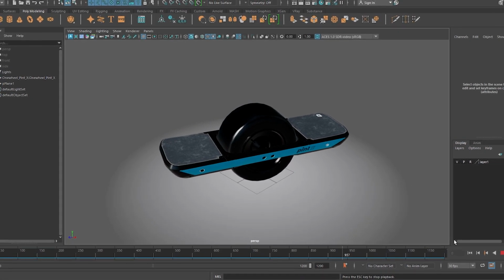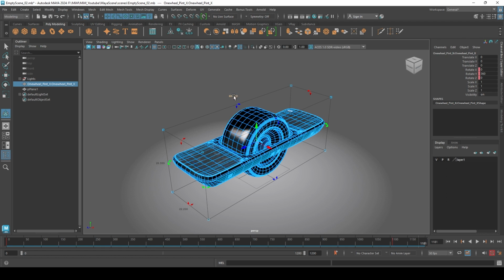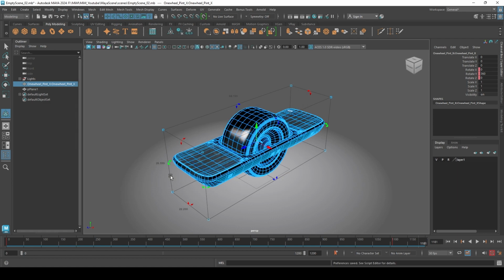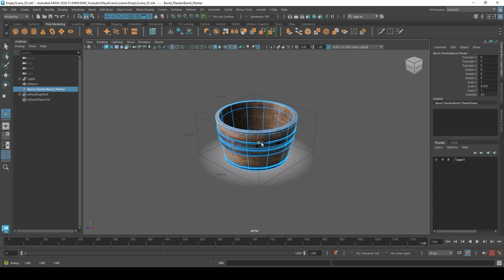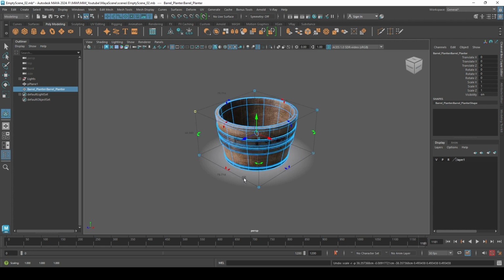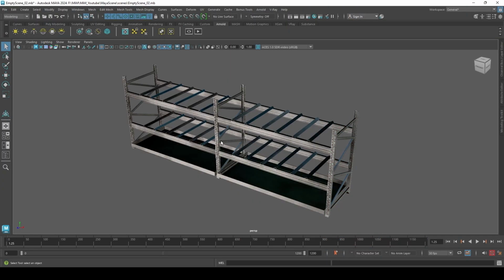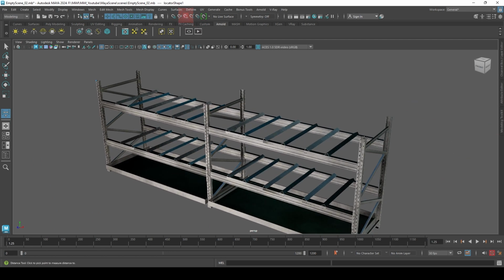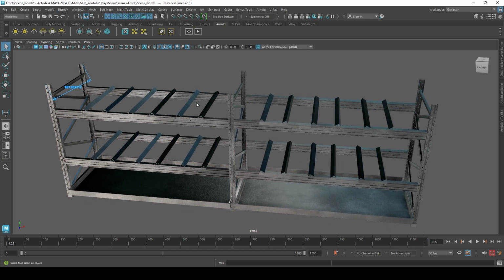How to Measure Object's Dimensions Like a Pro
📏Welcome to the second episode of the MiM Fast series! Discover the power of the Universal Manipulator and Distance Tool to measure object dimensions like a pro.

🛍️ Don't forget to check out our products for more tools and resources to enhance your 3D modeling projects: